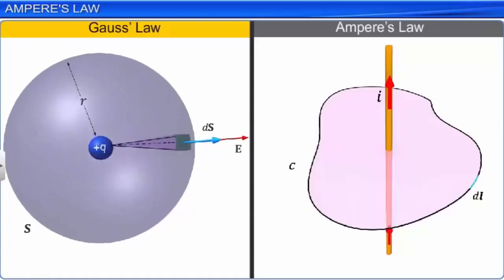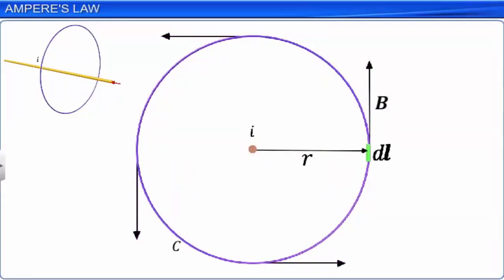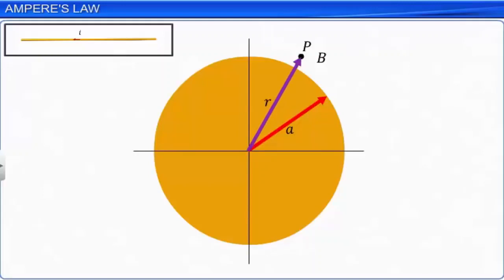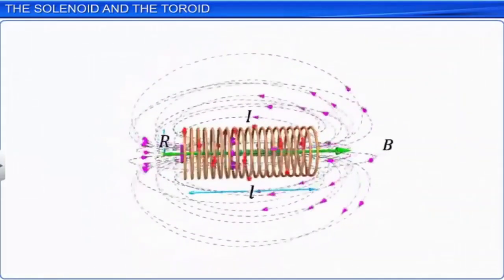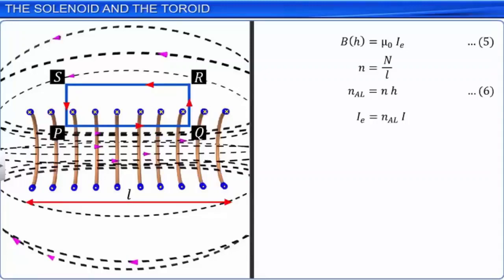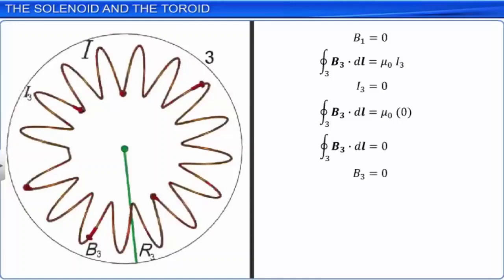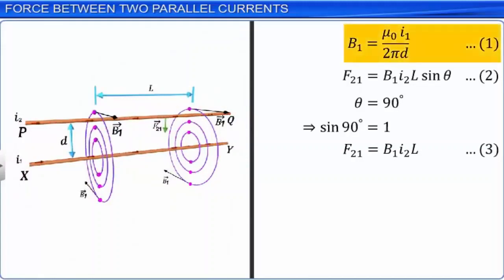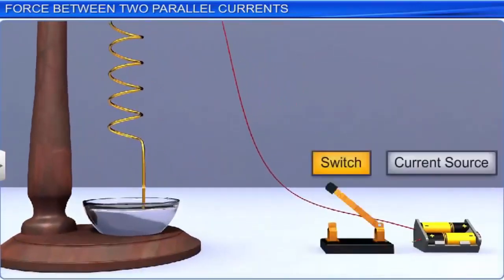4. Moving Charges and Magnetism Part 2(1)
4. Moving Charges and Magnetism Part 2(1)